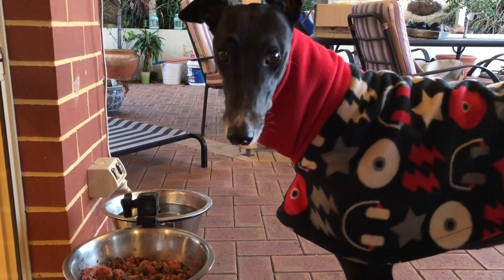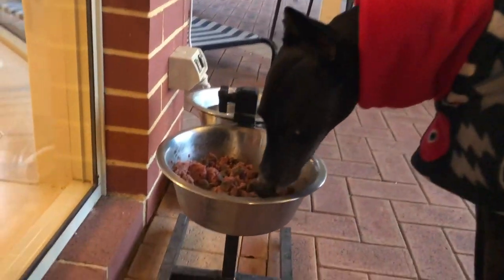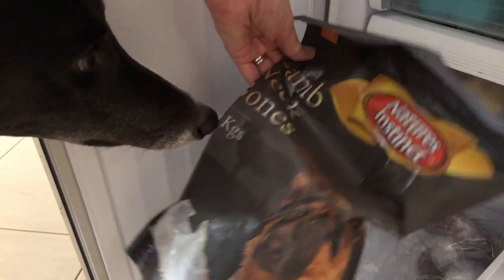Food for a Shiny Coat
Does my dog's diet give her a shiny coat? Can a raw food diet give a dog a healthy coat? What do you feed your dog to make their coat shiny and glossy? What do I give my dog for a glossy shiny coat? What is BARF? Olive's owner, Natalie, explains what she feeds her Greyhound, Olive, which might contribute to her lovely shiny coat and good health.